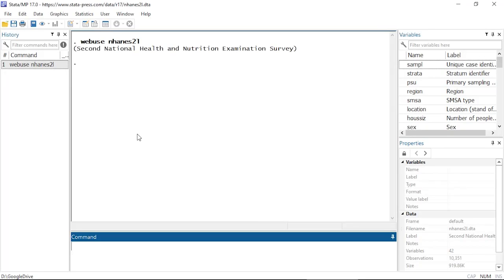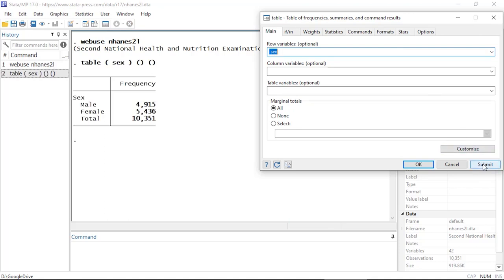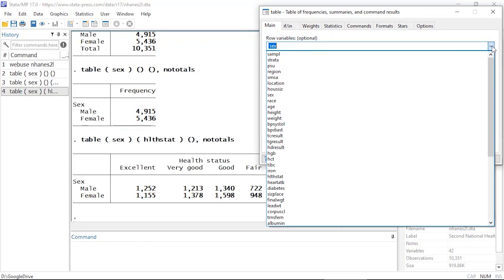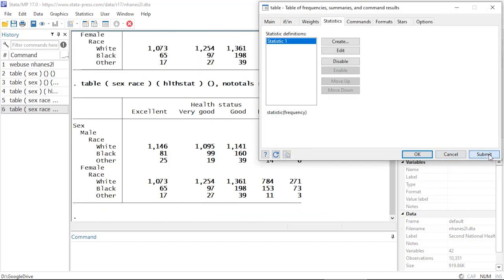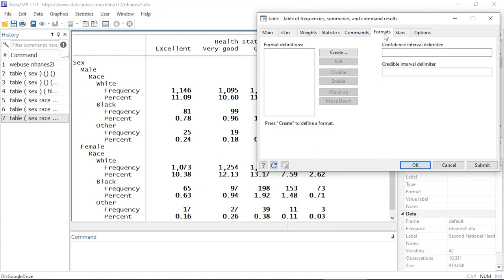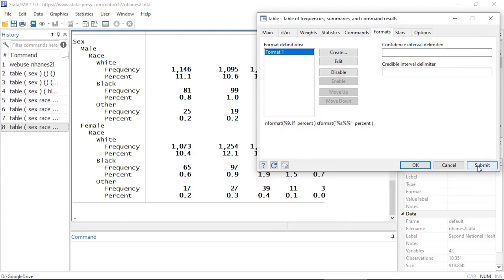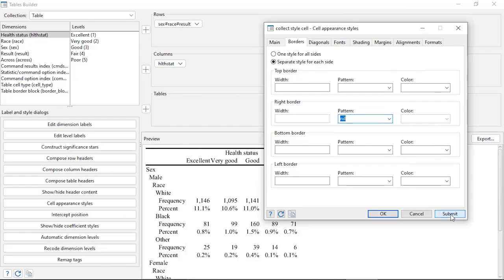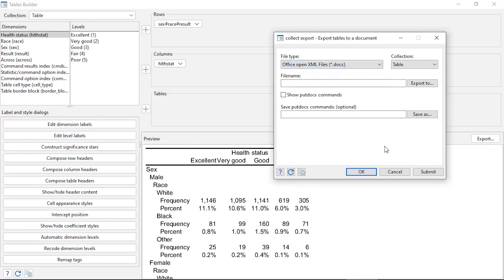Customizable tables in Stata 17 Cross tabulations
This video demonstrates how to create cross-tabulations using customizable tables in Stata 17 and above.